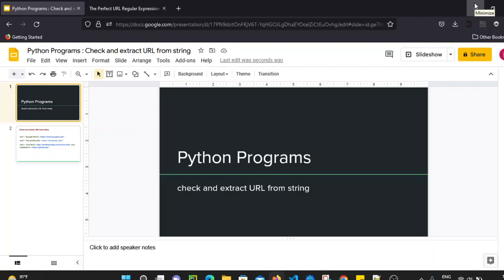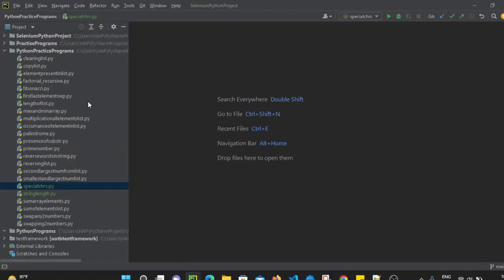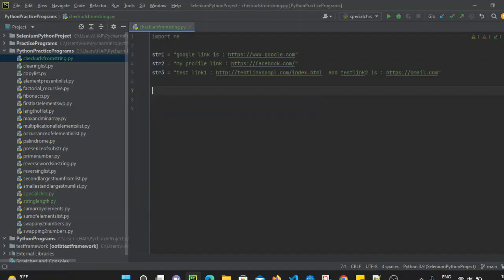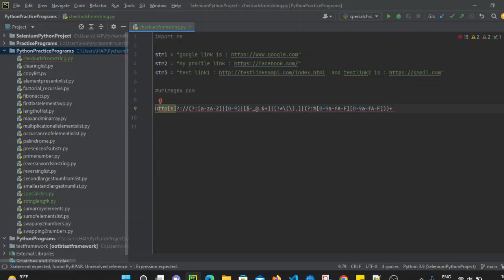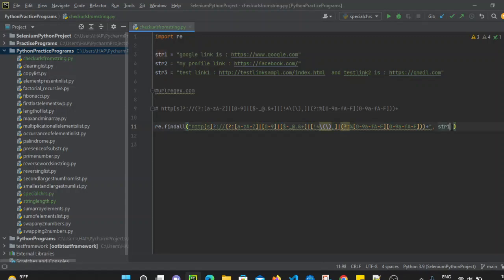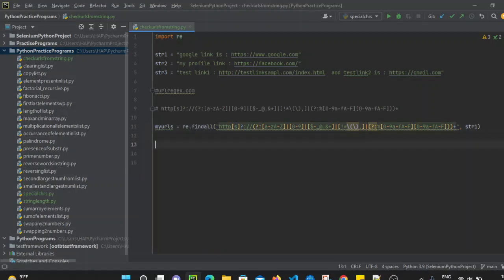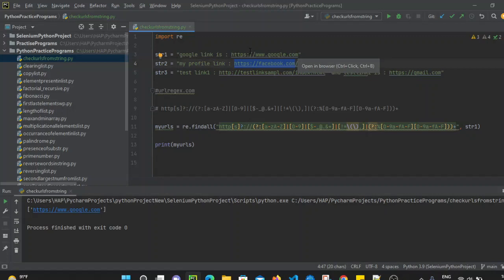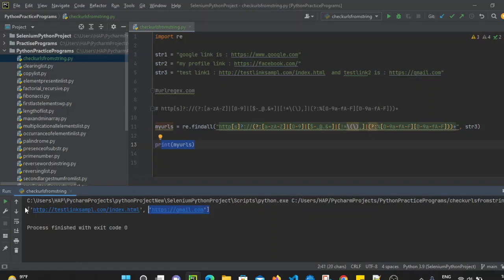Python Practice Programs: Check and extract URL from a string using regular expression